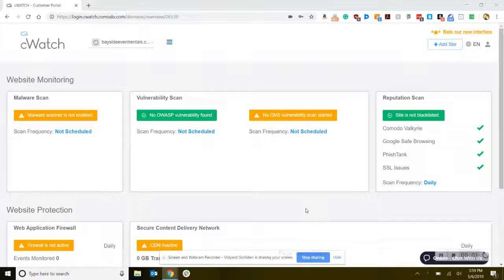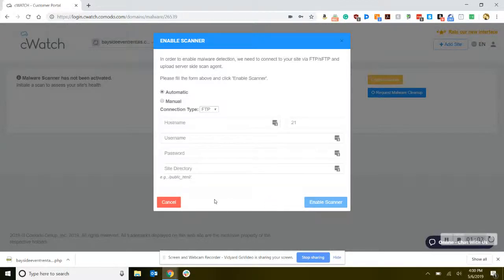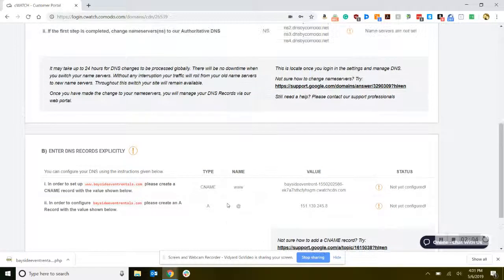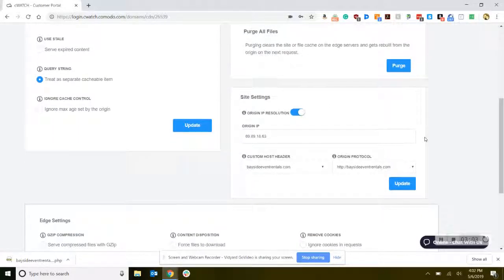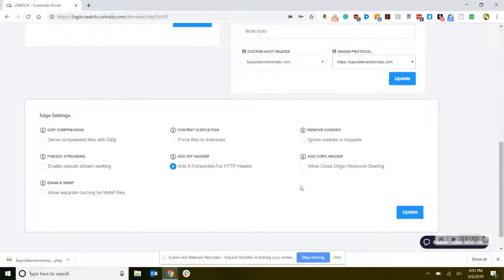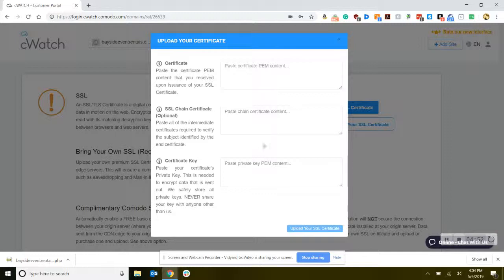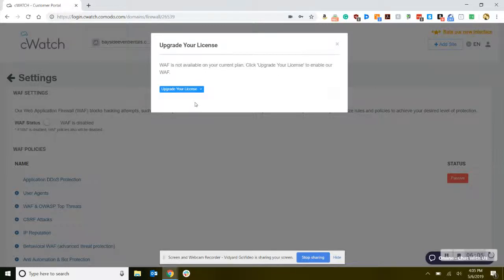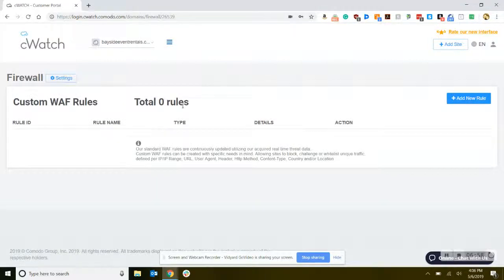cWatch Quick Setup